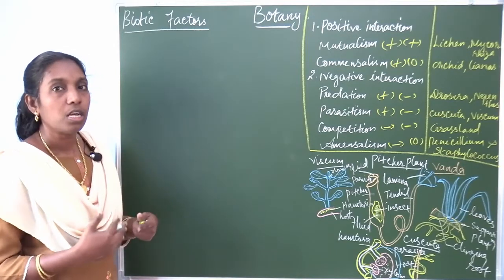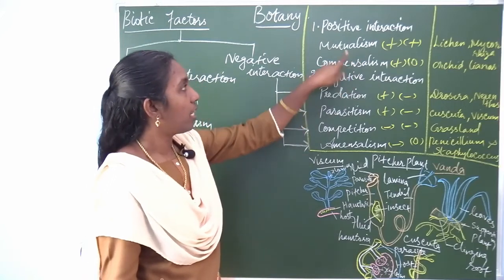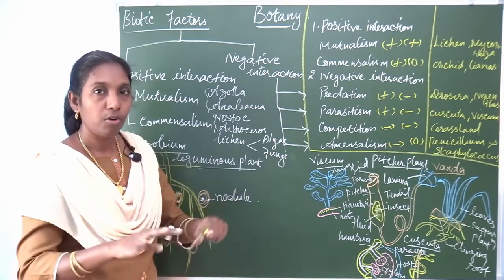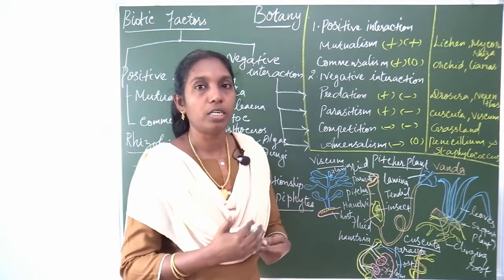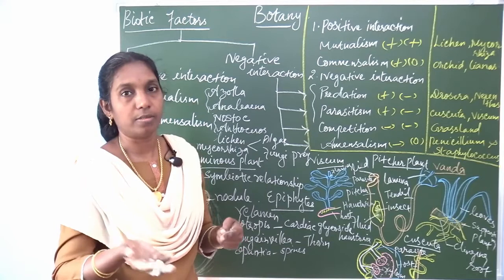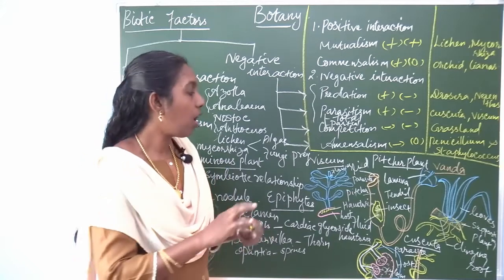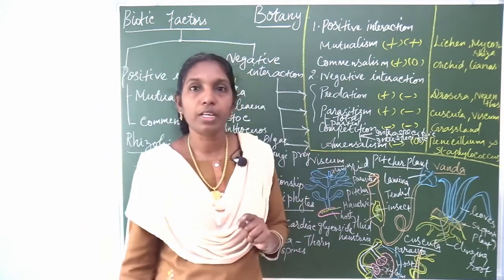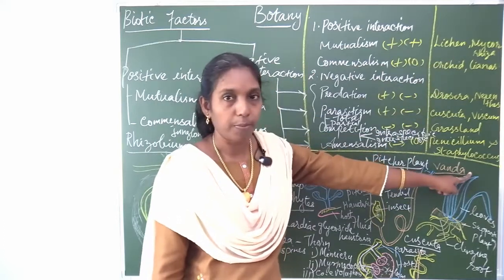Grade XII - Botany || Biotic Factors || Online Class, Bethlahem Matriculation School